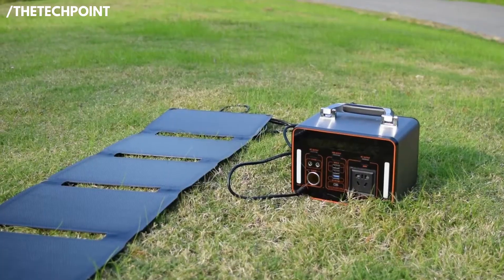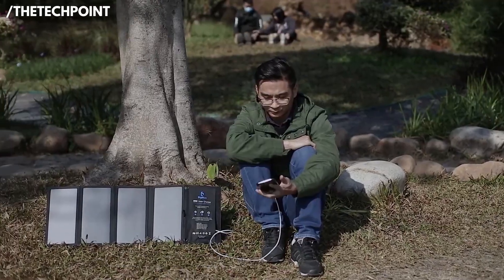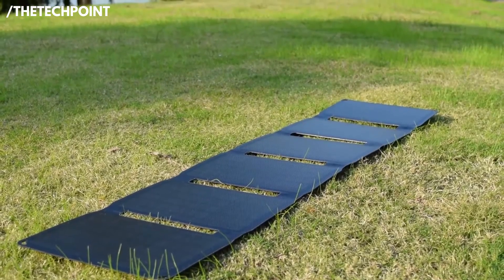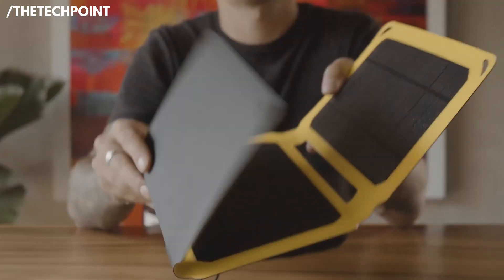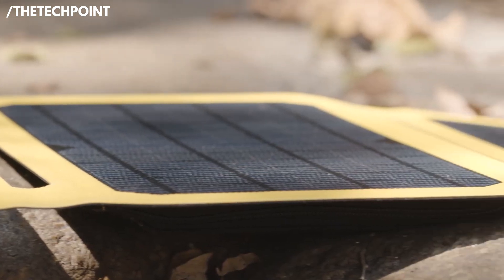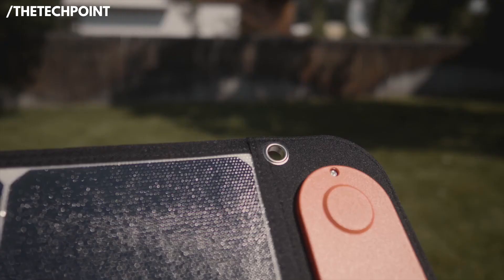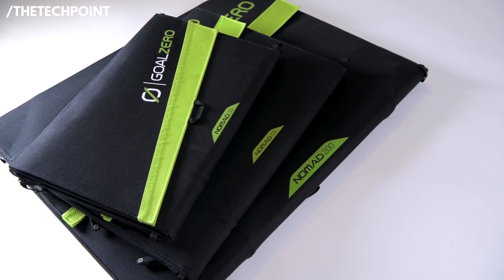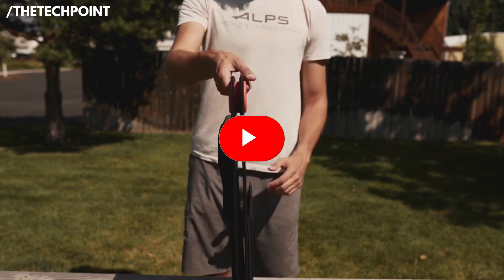Top 5 Best Portable Solar Panels in 2025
👇🏻Check the Best Deals & Latest Prices Here: 🛒

✅[5]. BigBlue SolarPowa 28
➜Amazon US
➜Amazon UK
➜Amazon CA

✅[4]. FlexSolar 40W Solar Panel
➜Amazon US
➜Amazon UK
➜Amazon CA

✅[3]. SunJack 25W Solar Panel
➜Amazon US
➜Amazon UK
➜Amazon CA

✅[2]. Jackery SolarSaga 100W
➜Amazon US
➜Amazon UK
➜Amazon CA

✅[1]. Goal Zero Nomad 50
➜Amazon US
➜Amazon UK
➜Amazon CA

Whether you're camping, hiking, off-grid living, or preparing for emergencies, having a reliable solar charging solution is essential. In this video, we’ve rounded up the top portable solar panels that are efficient, durable, and perfect for powering your devices anywhere. From budget-friendly foldable panels to high-wattage options for power stations, these are the best portable solar chargers you can get right now.

The Tech Point is a participant in the Amazon Services LLC Associates Program, an affiliate advertising program designed to provide a means for us to earn fees by linking to Amazon.com and affiliated sites.